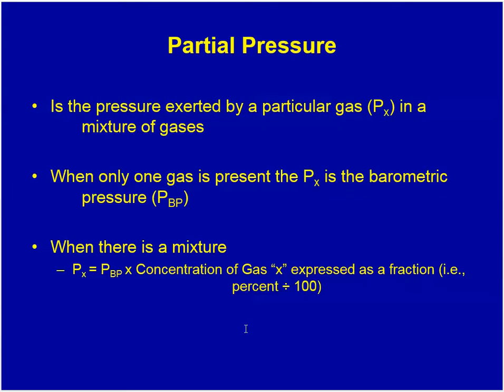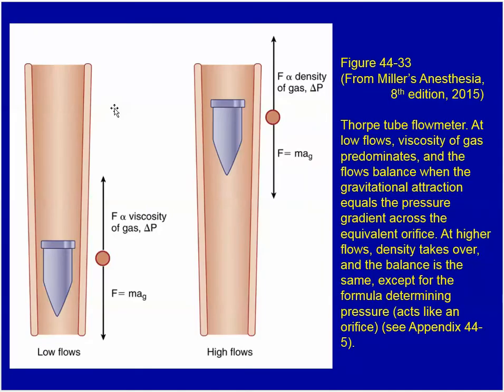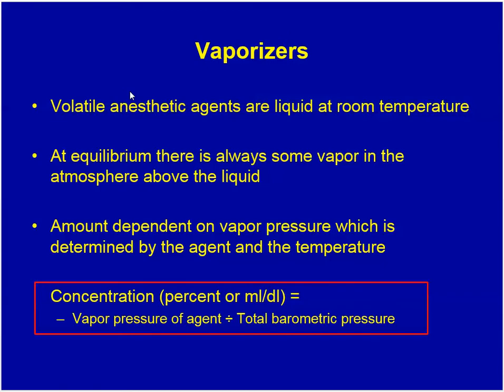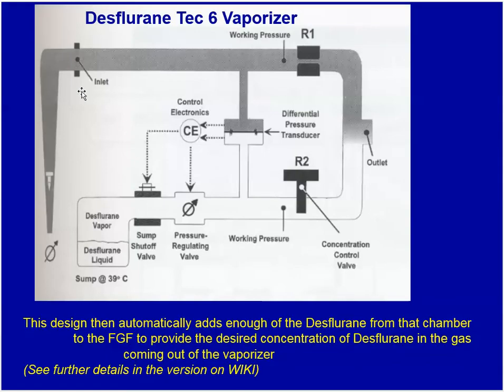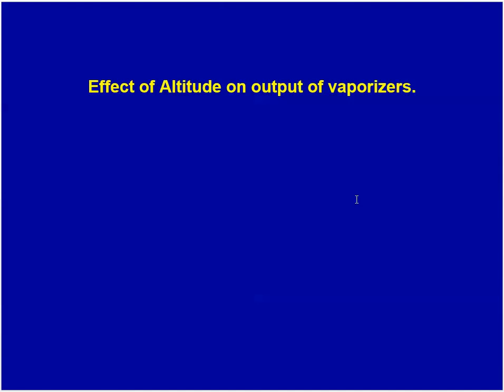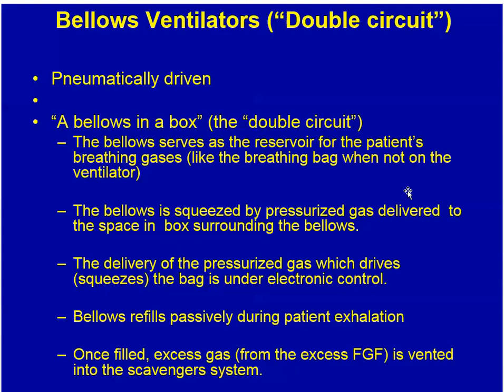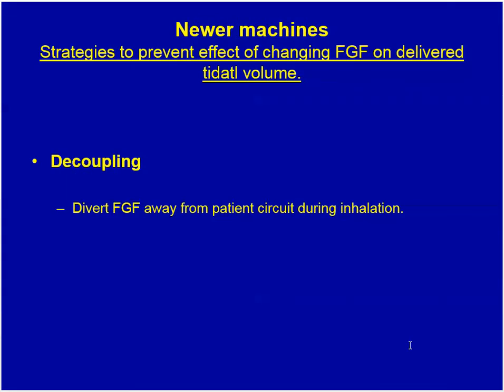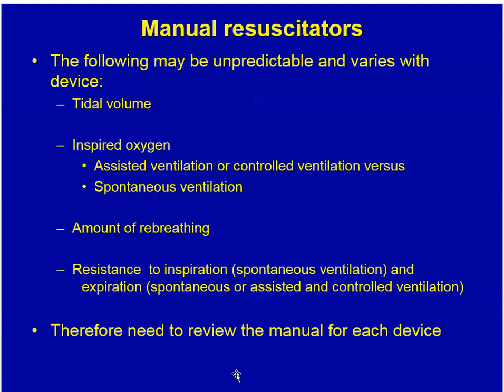20151207 Physics of the Anesthesia Machine Part II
Eugene Hessel M.D.
Physics of the Anesthesia Machine Part 2
Gases/Liquids/Vapors, turbulence, humidity, heat, dead space, vaporizers, flowmeters, ventilators